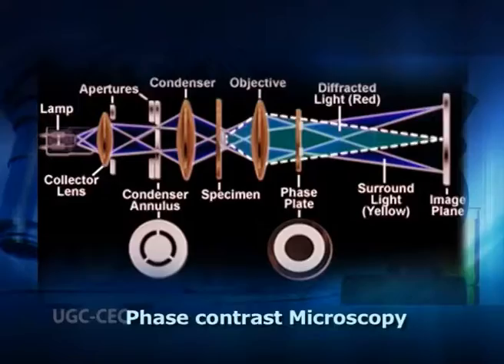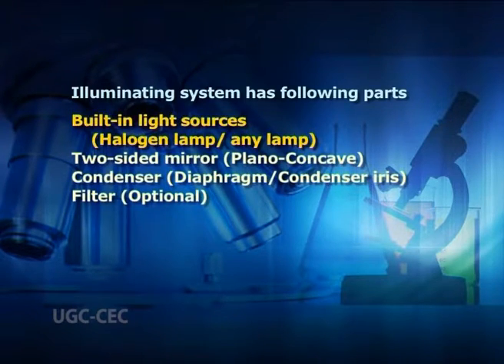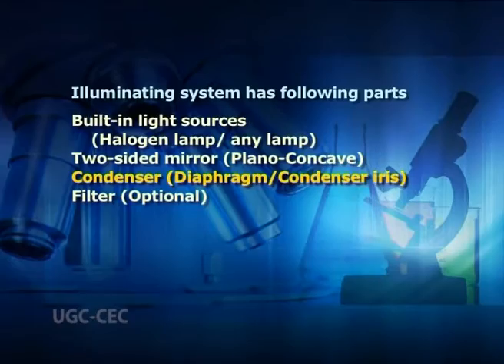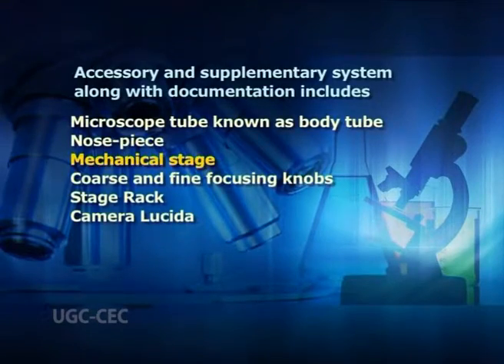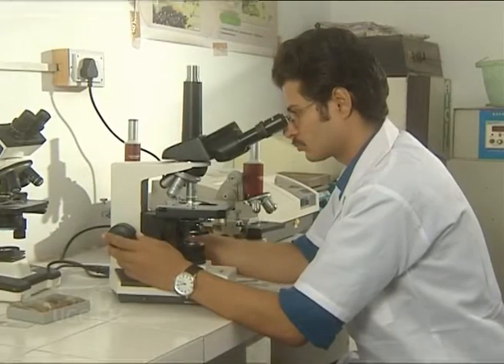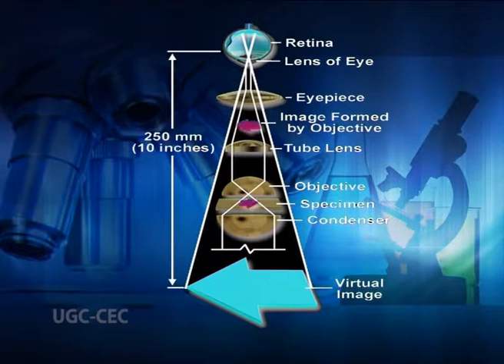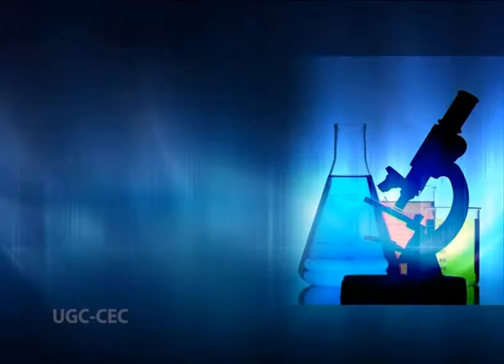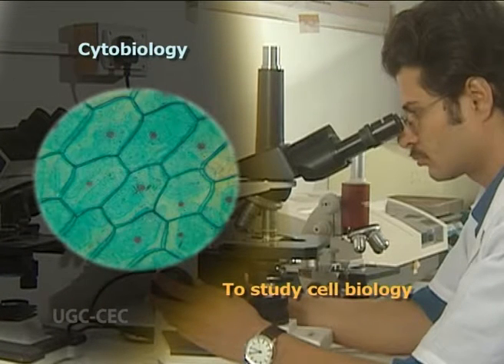Study of microscope and application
Course  :Bsc Ist year